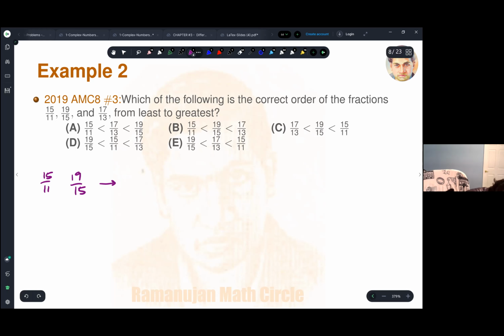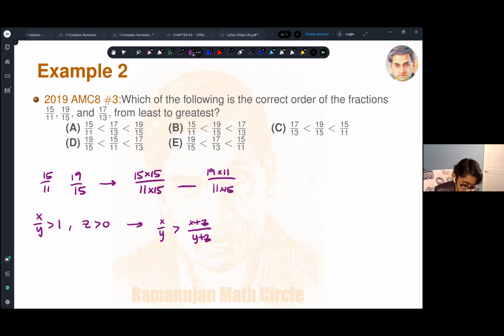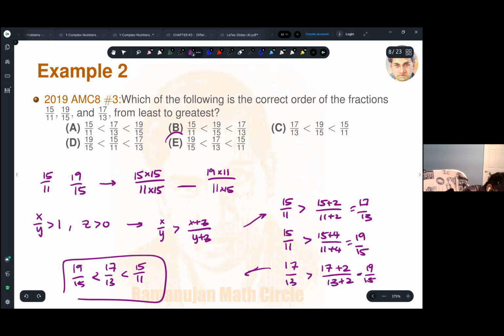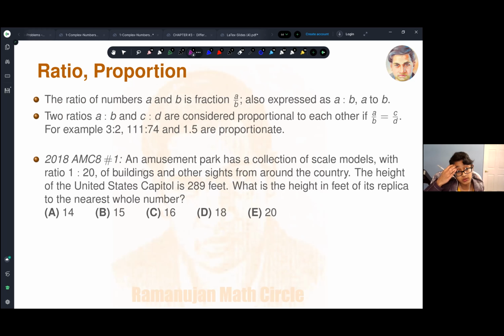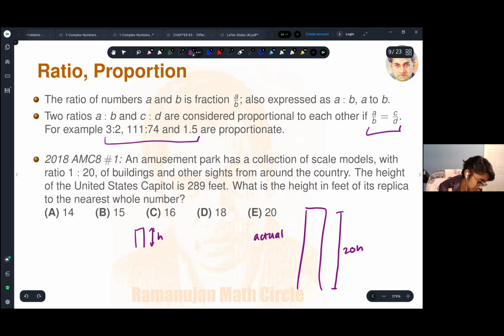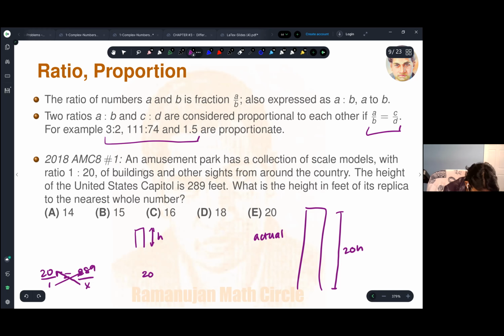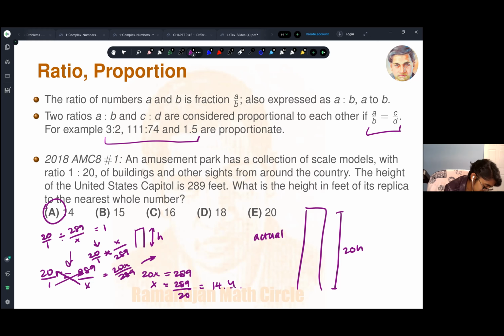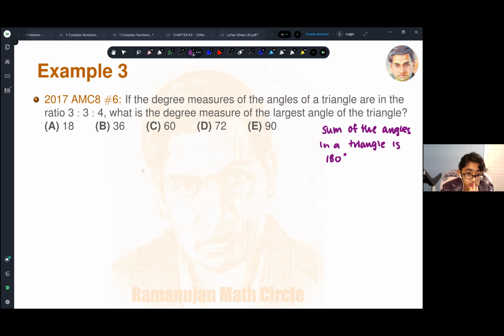AMC08-104 | Ch-01 Algebra Part-I | L03: Ex-2 Soln; Ratio, Proportion; Ex-3